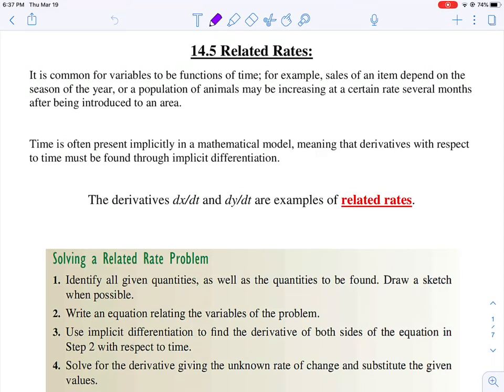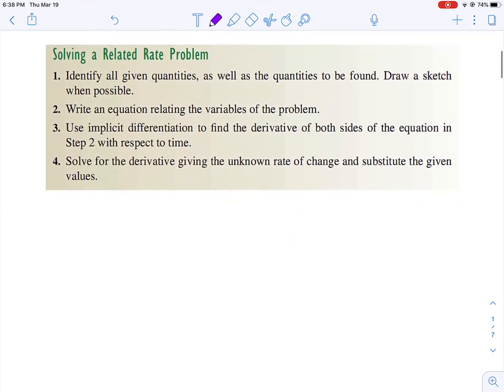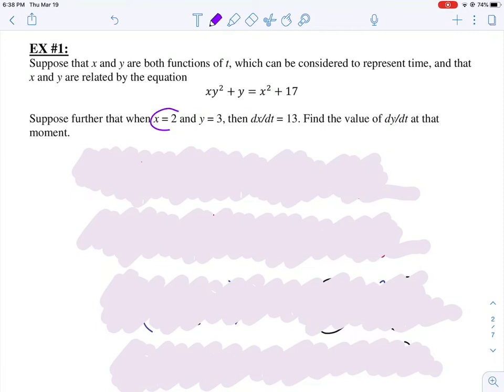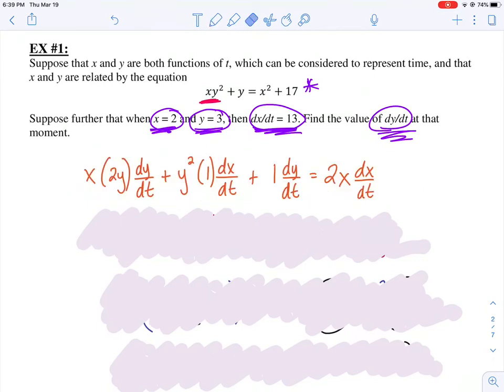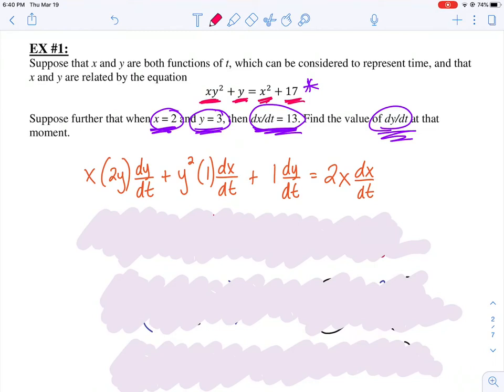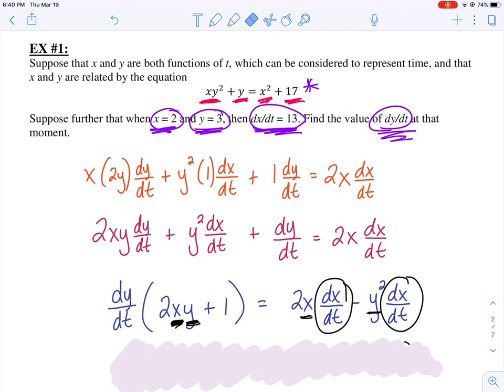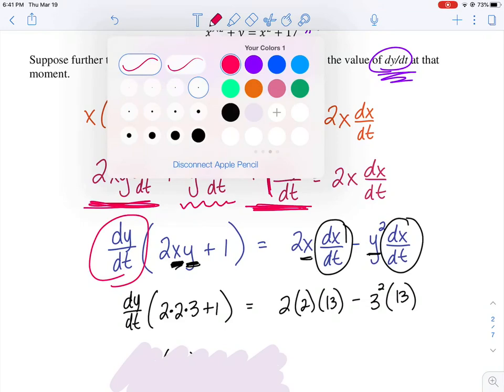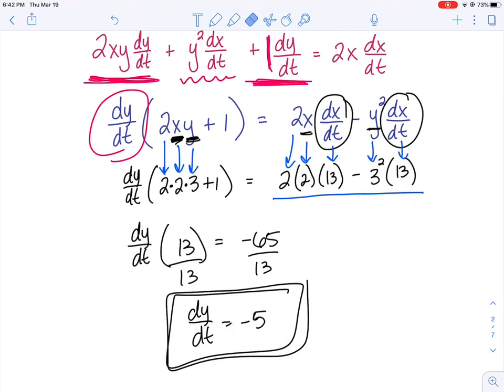MAT212 14.5 Ex#1 Related Rates VIDEO